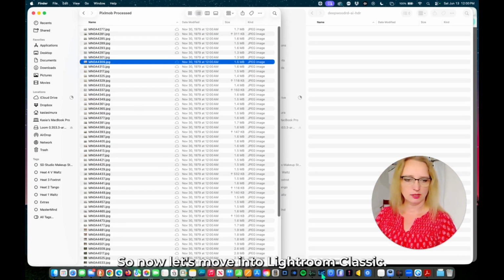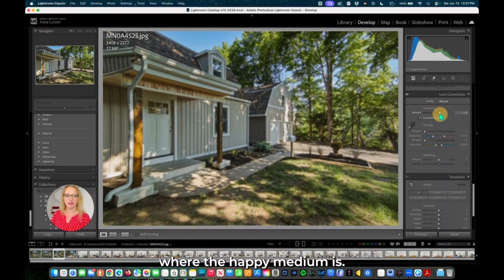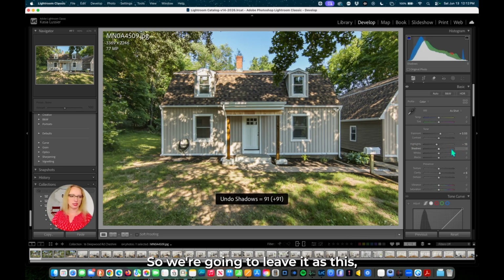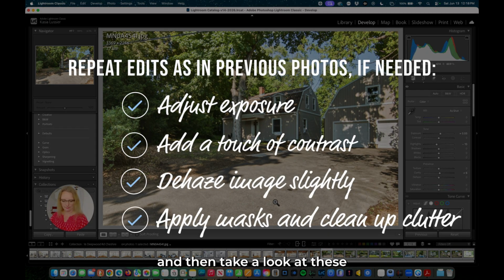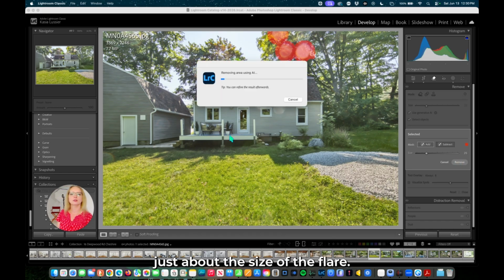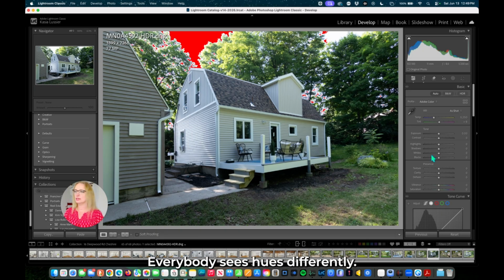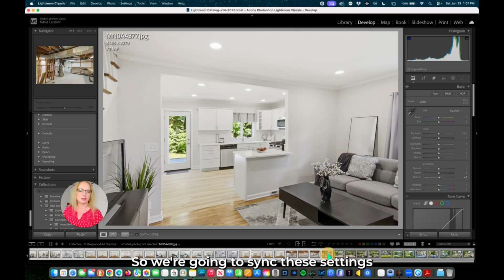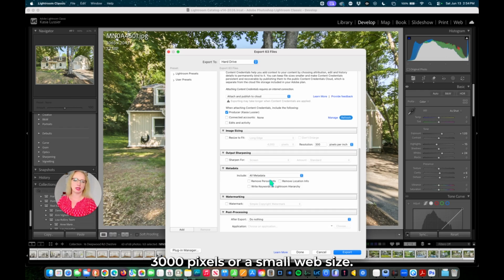Real Estate Photography Workflow Part 3: Photo Review and Final Edits in Lightroom Classic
Welcome to Part 3 of my Real Estate Photography Workflow series! In this video, I dive into Adobe Lightroom Classic to show you my settings for correcting lens distortion (the "fishbowl" effect ), vertical alignment, balancing shadows and highlights, enhancing colors, and making the property truly pop. I also cover ethical editing practices for real estate and how to export your final JPEGs for your clients.

You’ll learn:
- Final exposure balancing for real estate images
- Straightening vertical lines (critical for MLS)
- Color consistency across a full property set
- Quality control checklist before delivery

📌 This is Part 3 of a 5-part series showing the full real estate photography delivery process from start to finish.

📸 Gear Mentioned:
Camera: Canon R6

Lens: Tokina 11-16mm f/2.8

SD Cards: SanDisk 128GB Extreme PRO SDXC UHS-II Memory Card

Laptop: MacBook Pro M3 Max

Title: Celebration
Artist: Jamendo